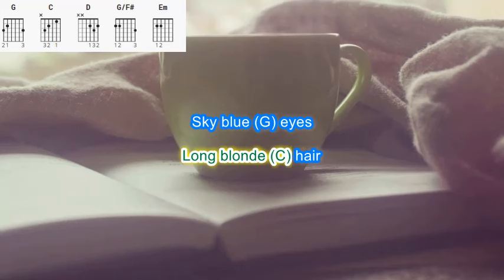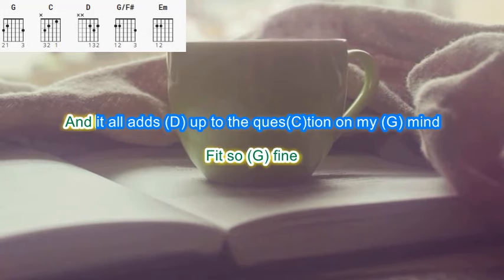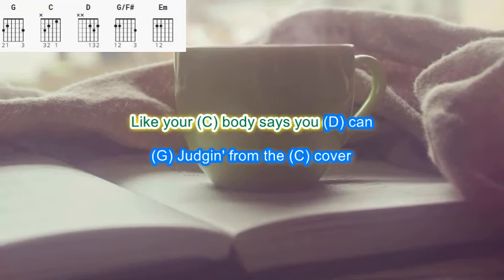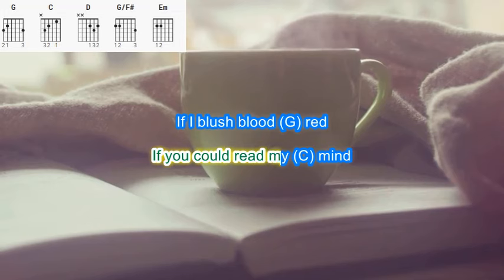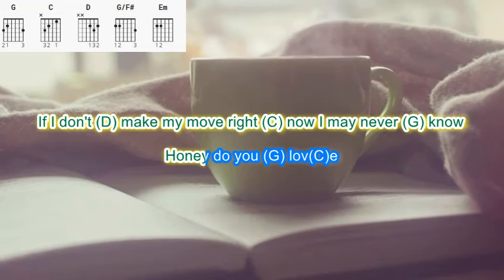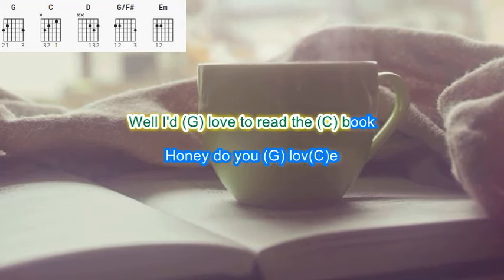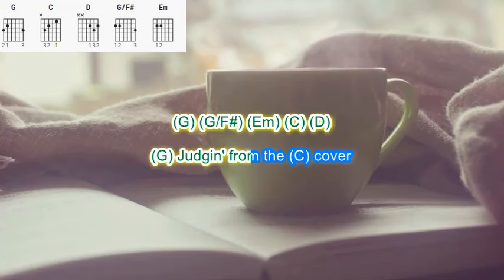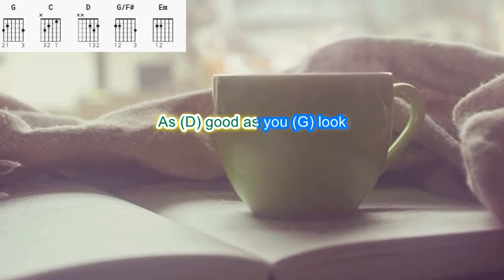Do you Love as Good as You look by The Bellamy Brothers play along with scrolling chords and lyrics